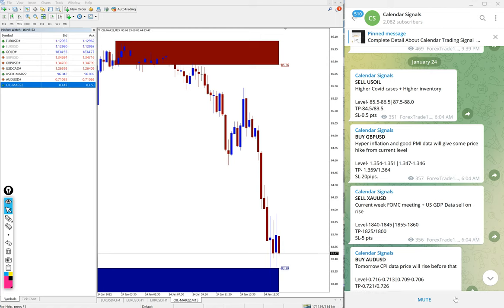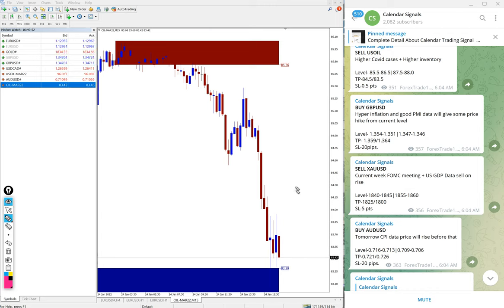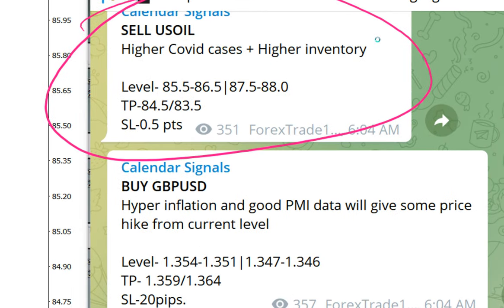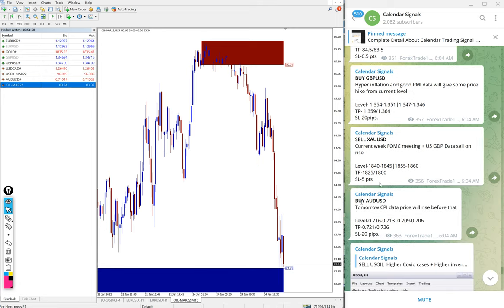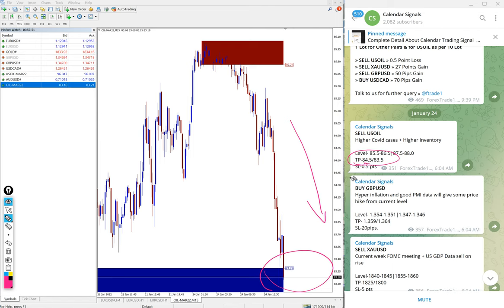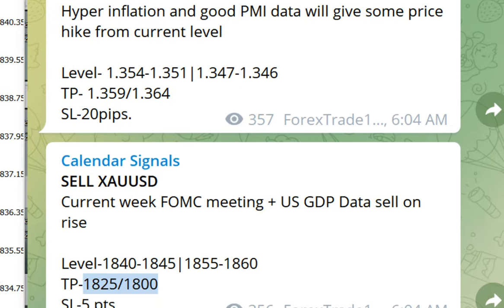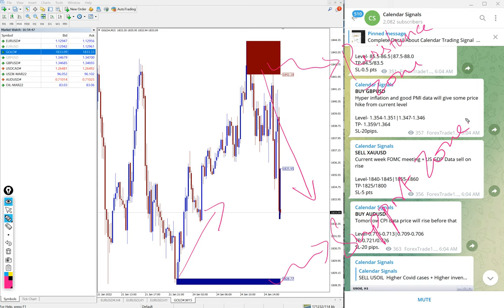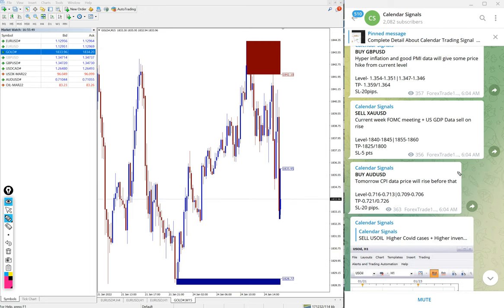24.1.2022 CALENDAR SIGNAL PERFORMANCE VIDEO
» XAUUSD SELL 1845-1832 = 13 points gain
» USOIL SELL 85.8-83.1 = 2.7 points gain